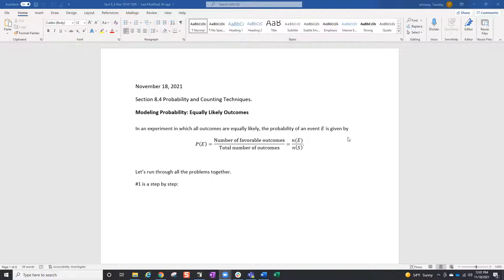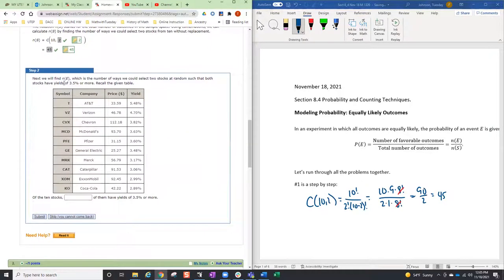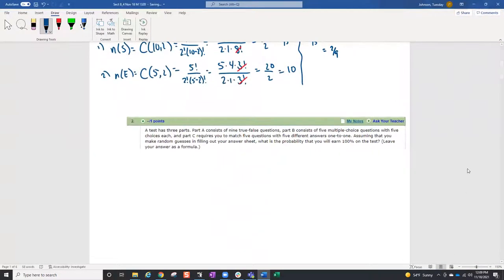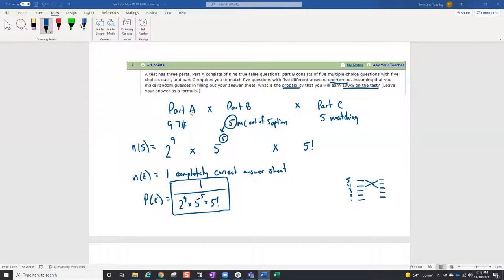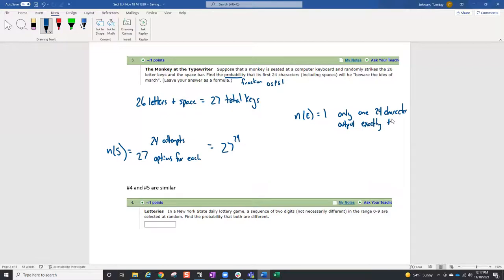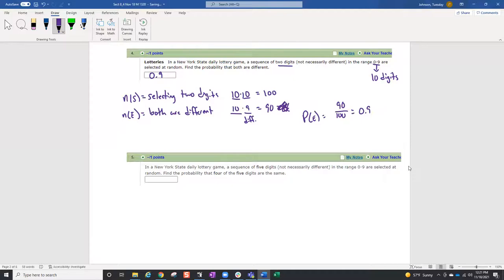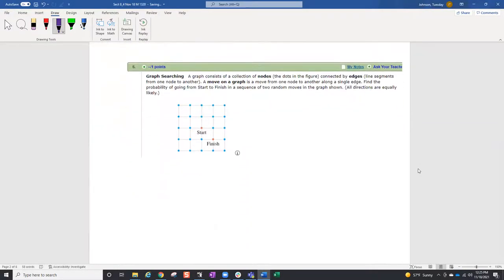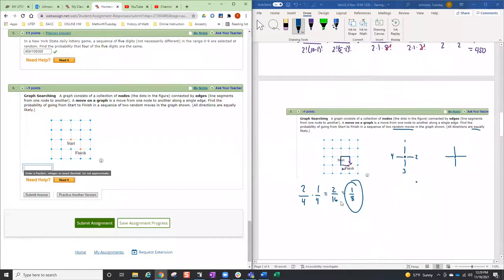Class Recording Nov 18 M1320 Sec 8 4